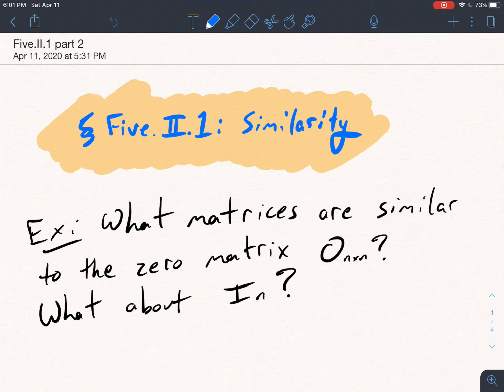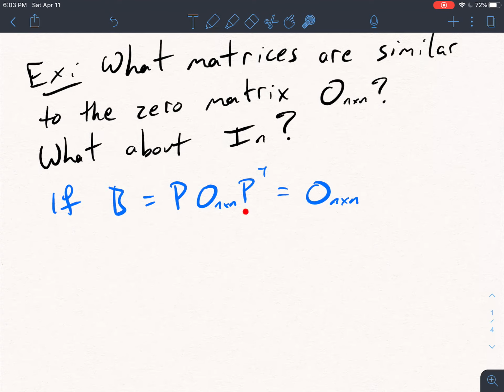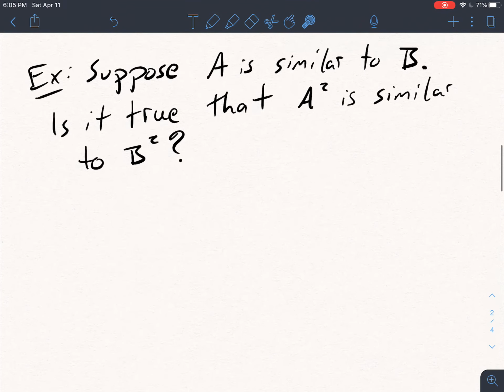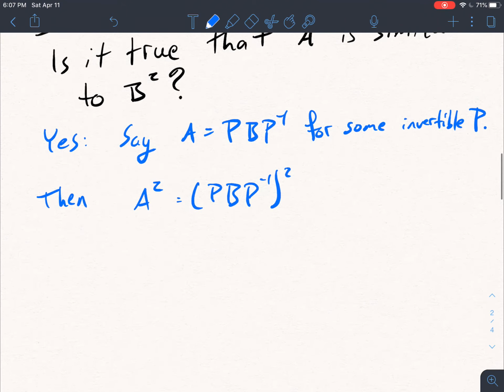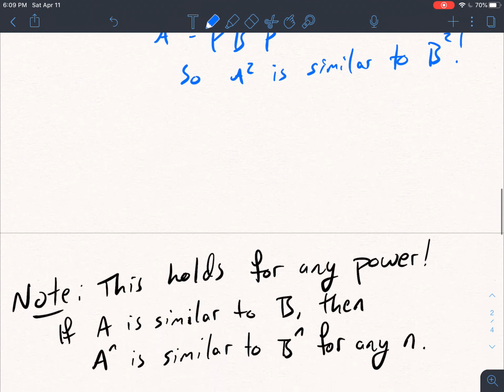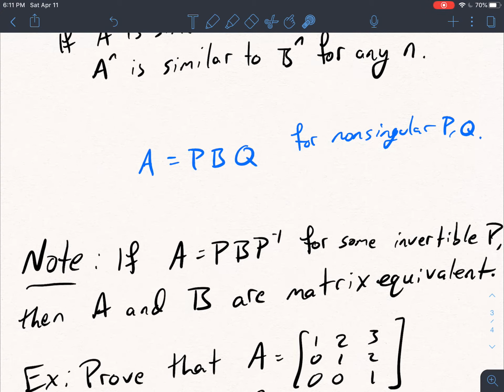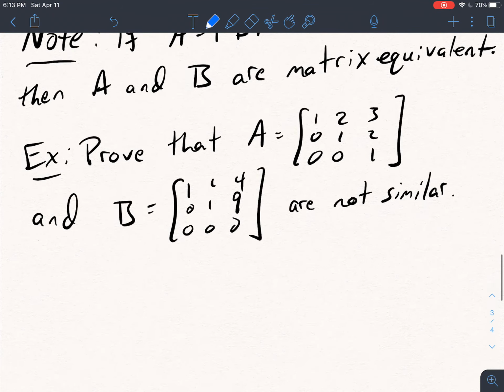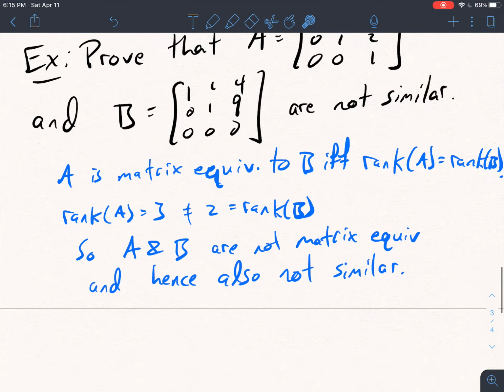Similarity (2/2)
Similarity of matrices is an equivalence relation on the set of square matrices. What do some of these equivalence classes look like? As an example, the 0 matrix and the identity matrix are only similar to themselves, because if 0=PAP^-1, then A=(P^-1)0P=0, so A=0, and also if M=PIP^-1 then M=PP^-1=I, so M=I.

We also show that if A is similar to B, then A^n is similar to B^n (if n is negative then A must be invertible though).

Lastly, similar matrices also satisfy the definition of matrix equivalence (recall: A and M are matrix equivalent if there exist invertible P and Q such that M=PAQ. Similarity is a special example of this where Q=P^-1). In particular, if P and Q are similar, then they are matrix equivalent and hence must have the same rank. So if we find two matrices with different ranks, we can conclude that they are not similar.